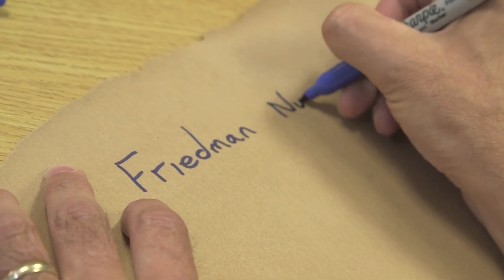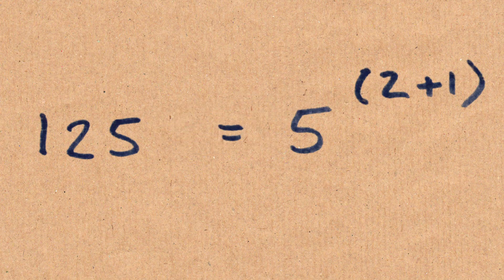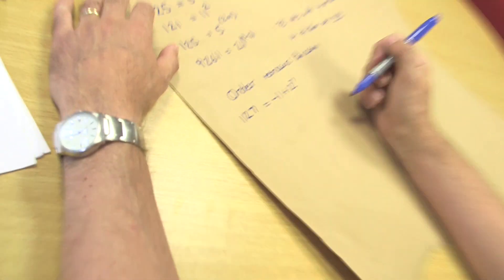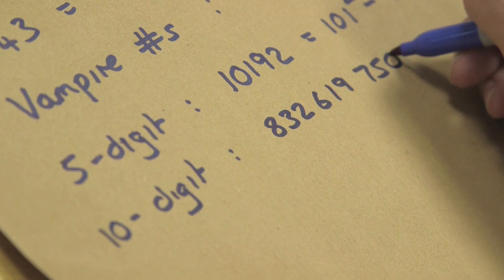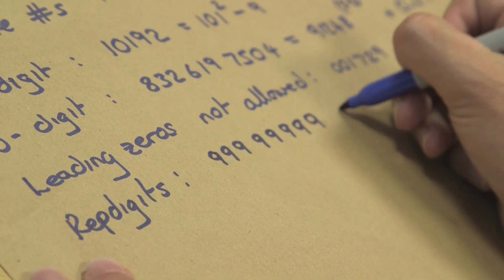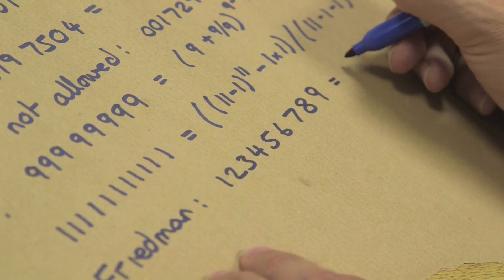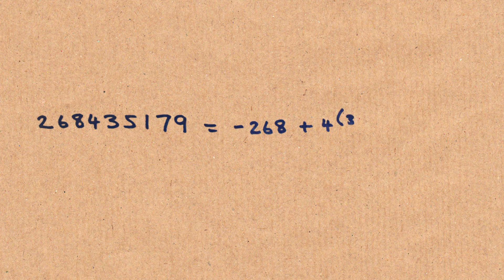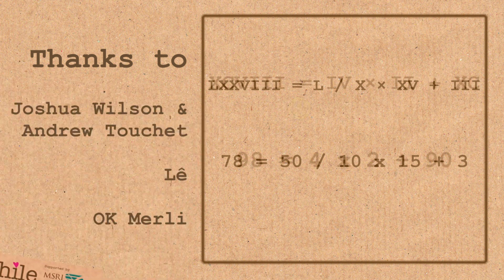Friedman Numbers - Numberphile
Professor Ed Copeland on Friedman Numbers - more below.
More links & stuff in full description below ↓↓↓

Thanks to these supporters: Herschal Sanders --- Alex Bozzi --- OK Merli --- Joshua Wilson/Andrew Touchet --- Lê --- plusunim --- Jordan White --- Micky Baeza --- Tracy Parry